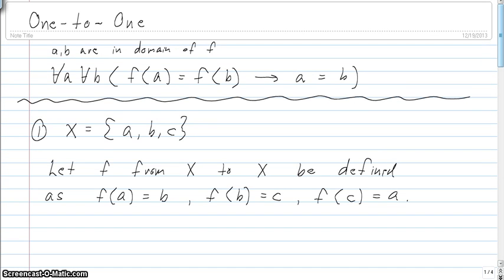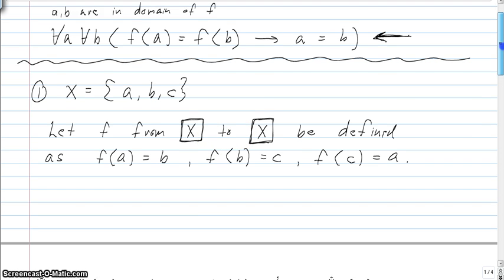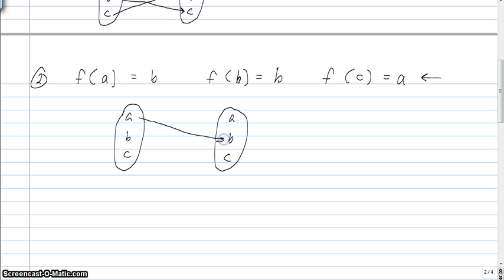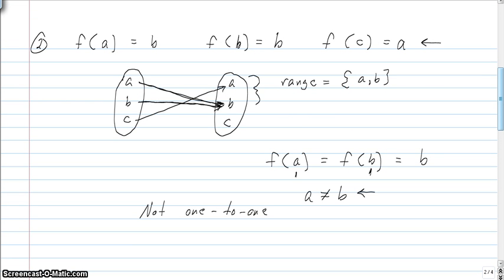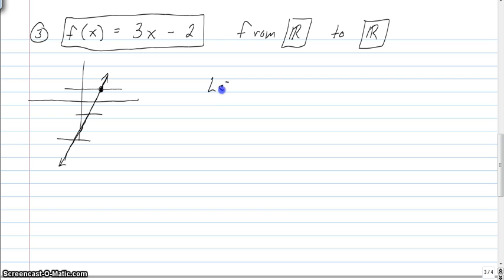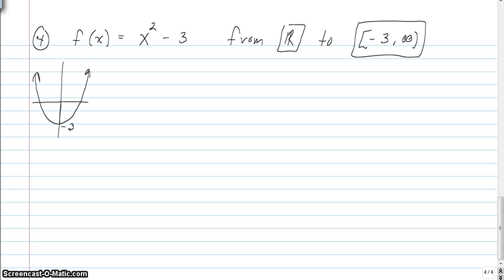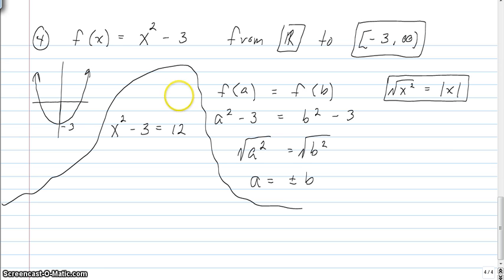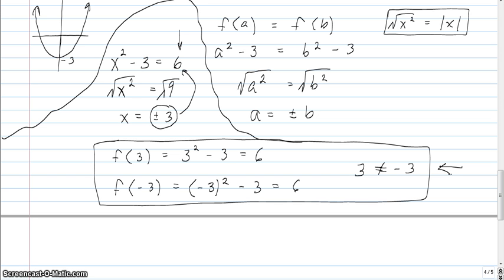One-to-One Functions 1